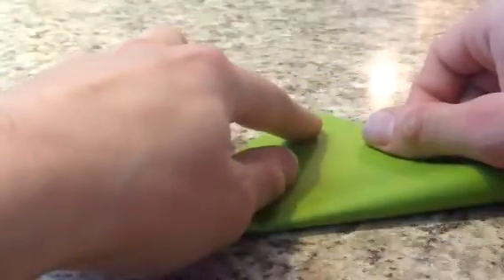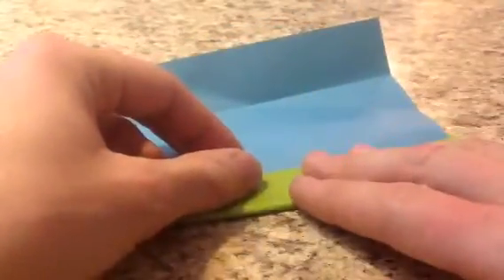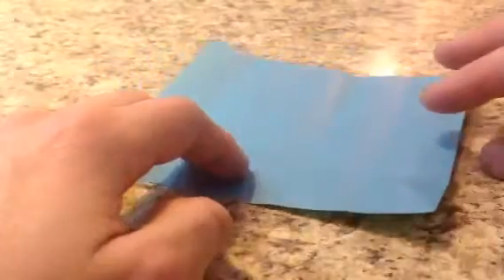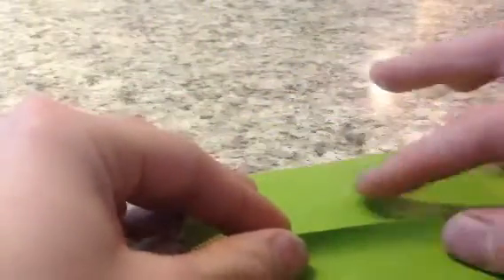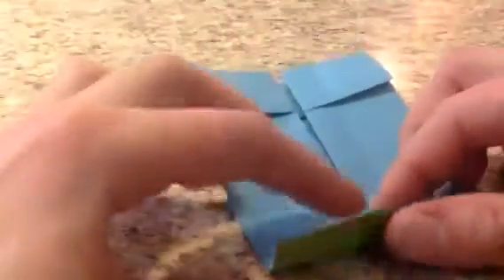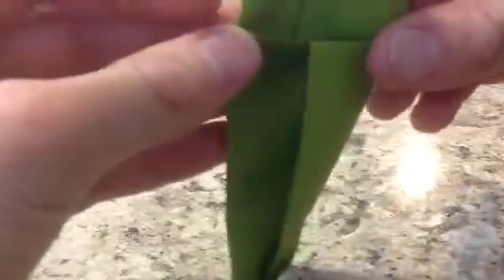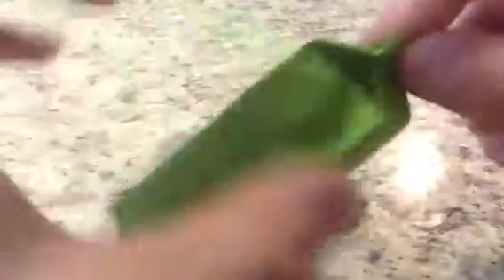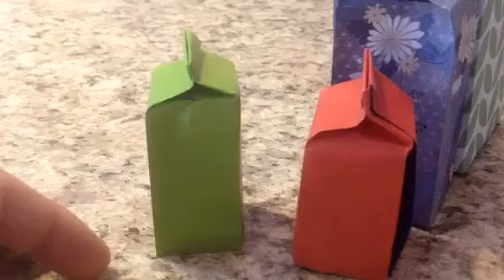Origami Milk Carton by Jonny Graham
This origami milk carton is folded from one uncut square of paper. It has some unique moves in the folding sequence that you will enjoy. Have fun using different colours of paper, for example if folded from orange paper, it could be a juice carton.